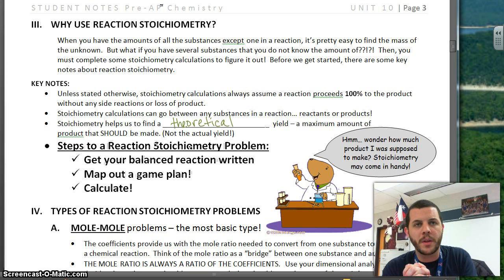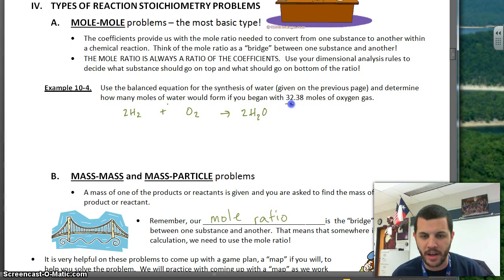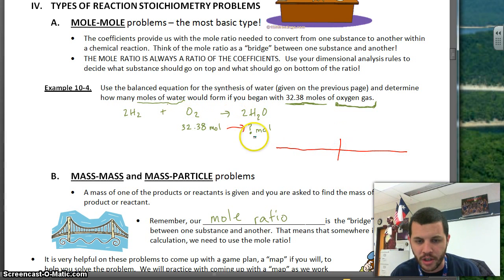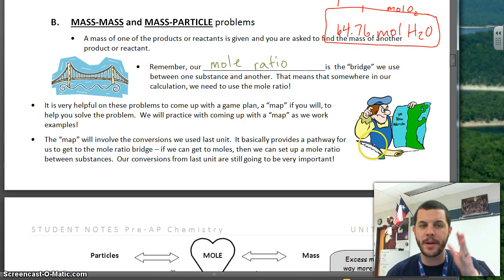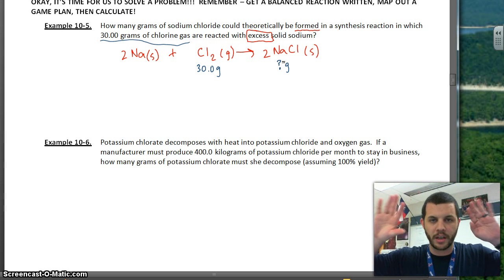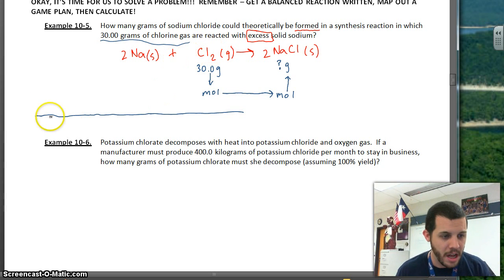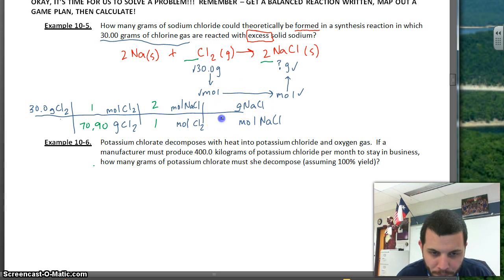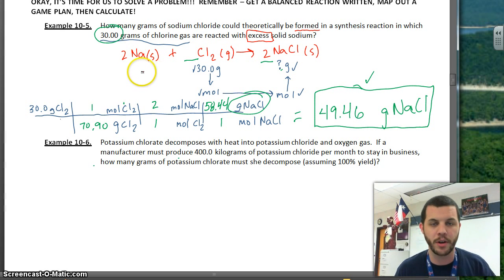2 mole mole gram gram